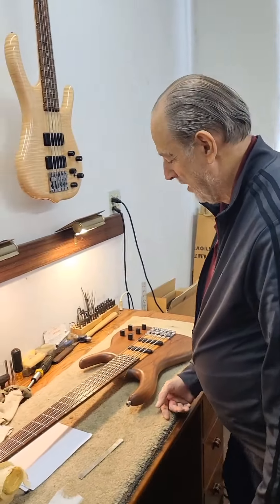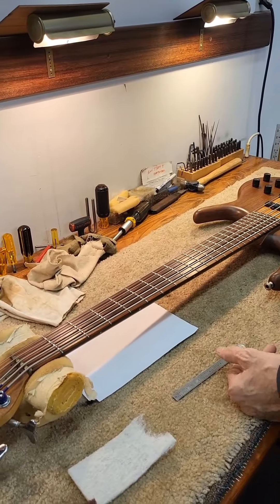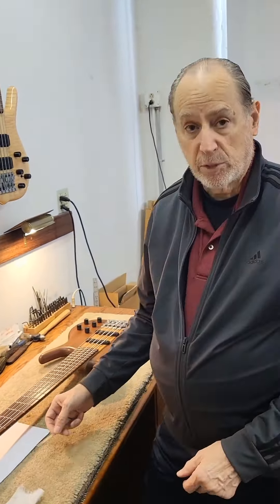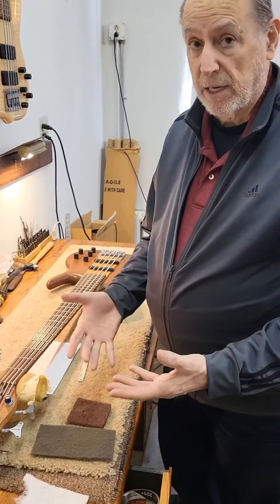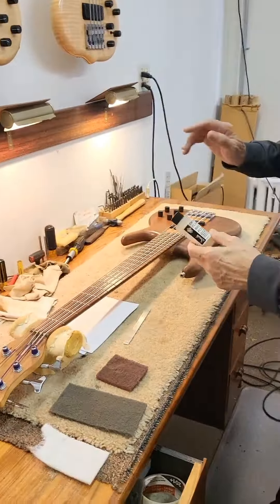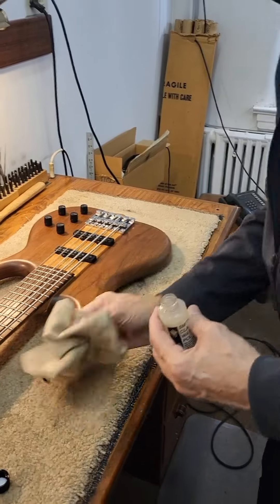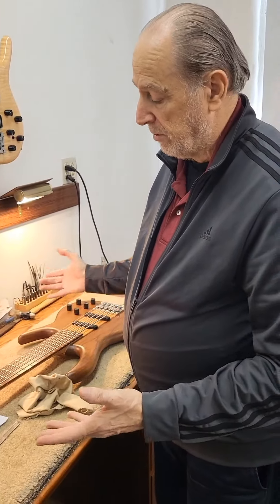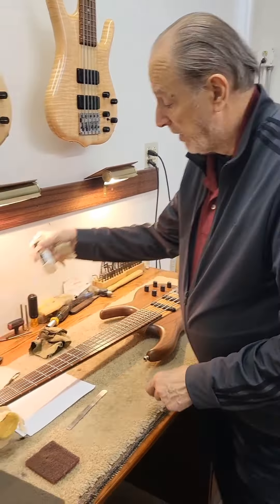Ken explains cleaning your Smith Bass